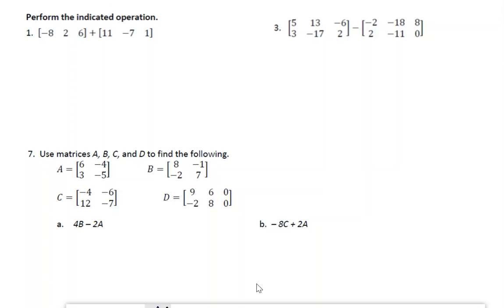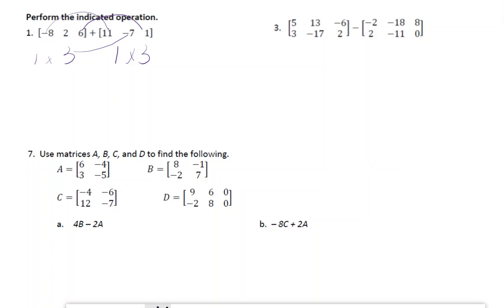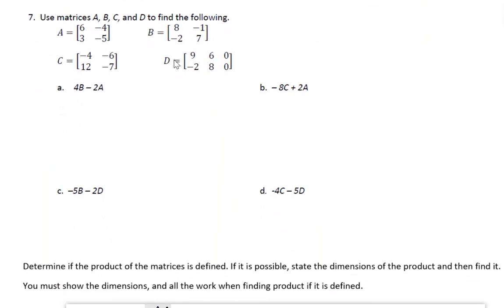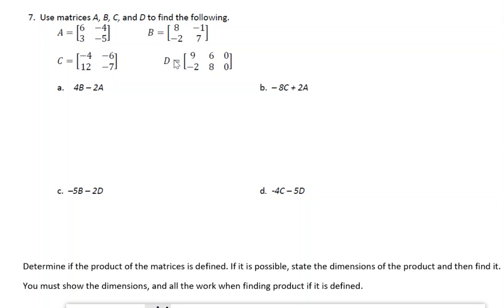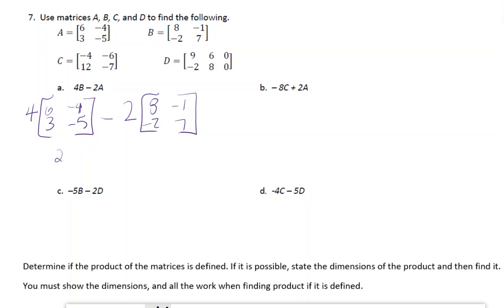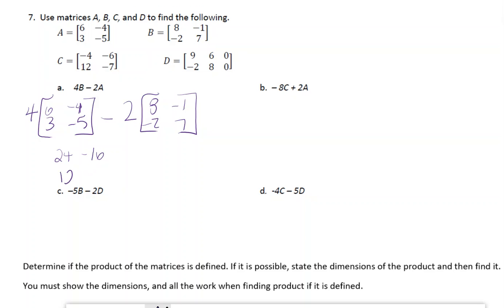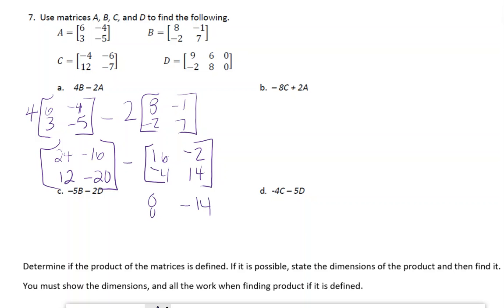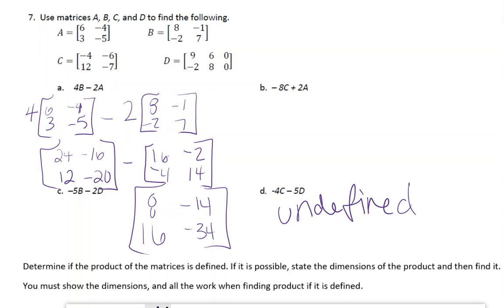Add/Subtract/Scalar Multiplication with Matrices